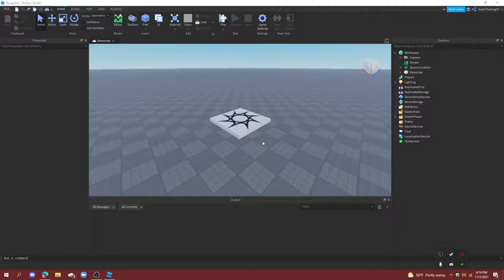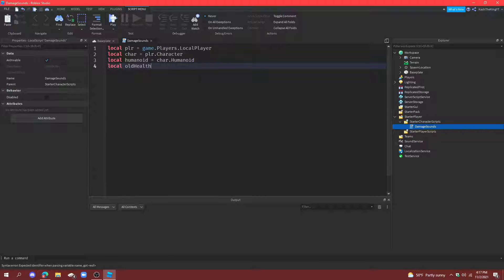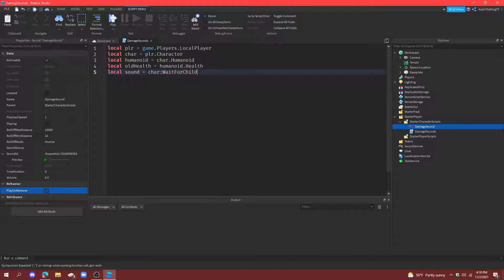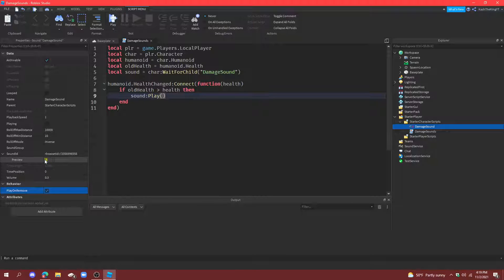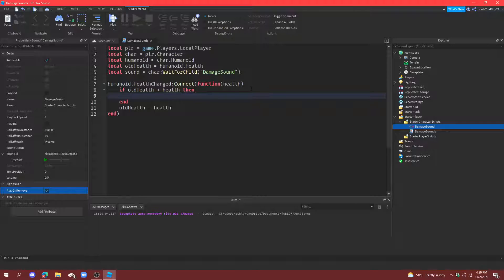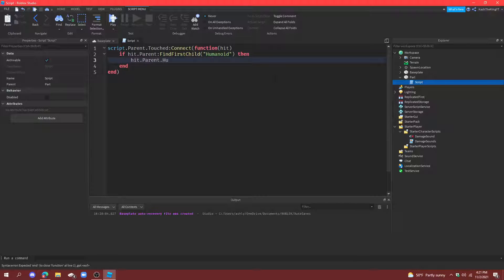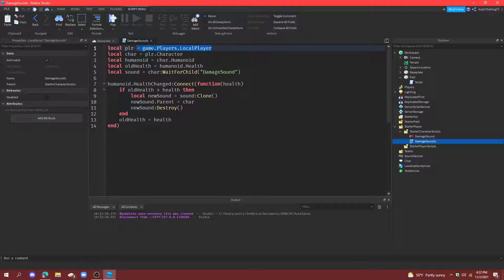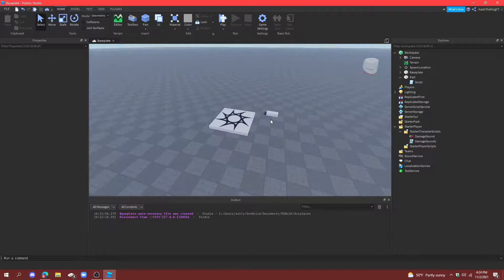How To Make Damage Sounds | Roblox Studio